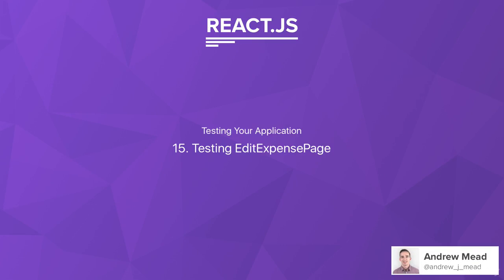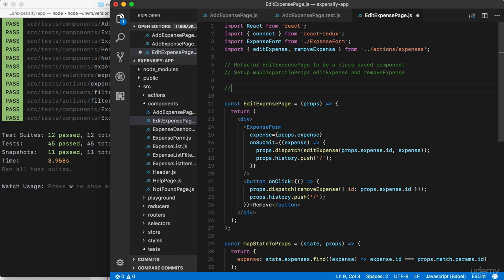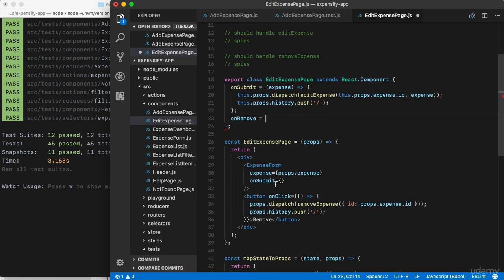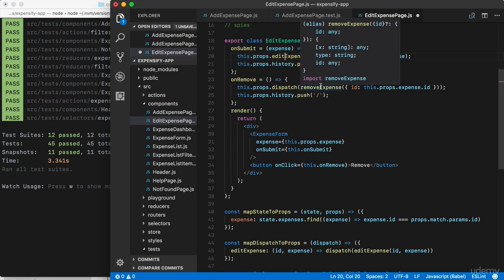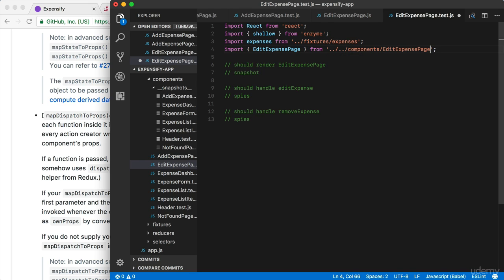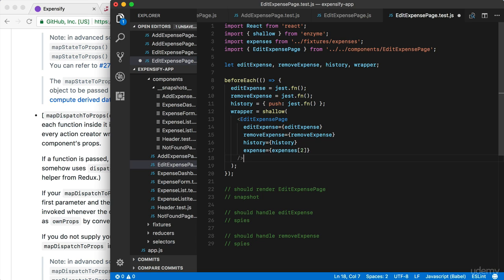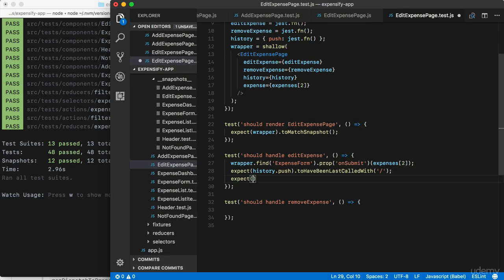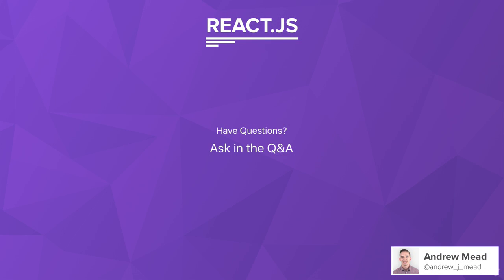125 Testing EditExpensePage